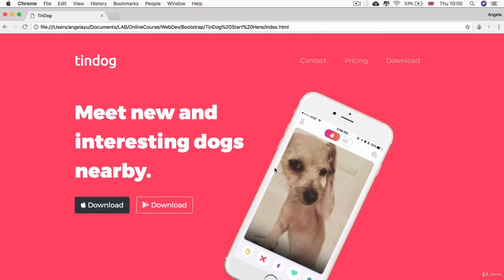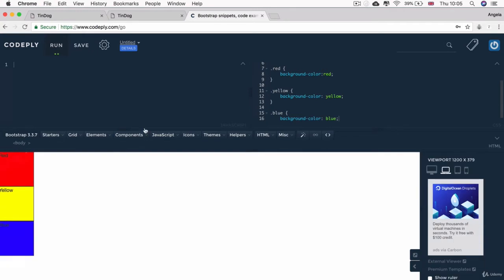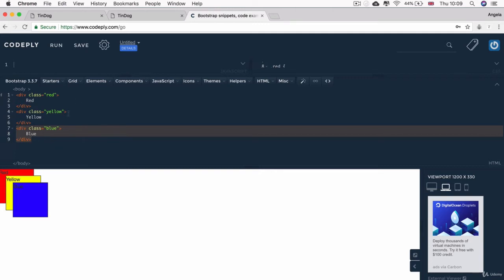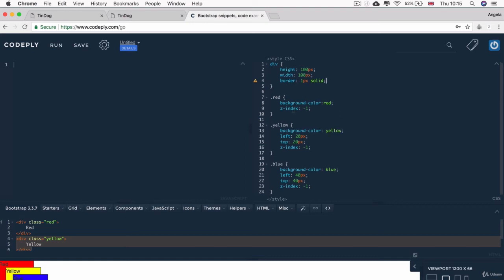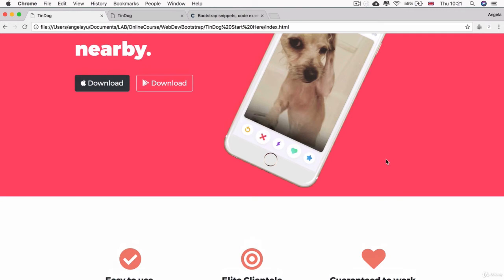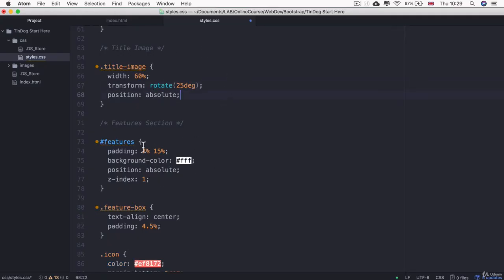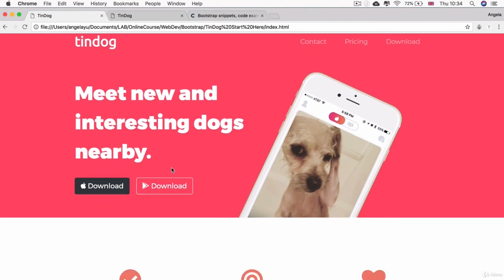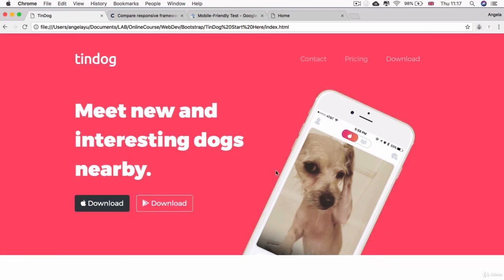The CSS Z Index and Stacking Order